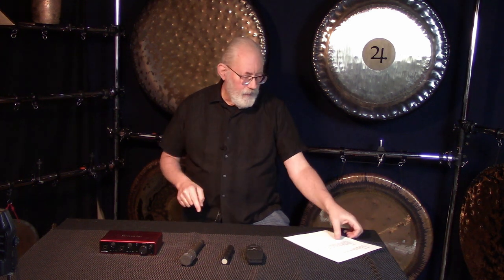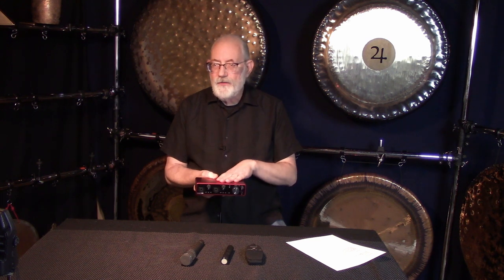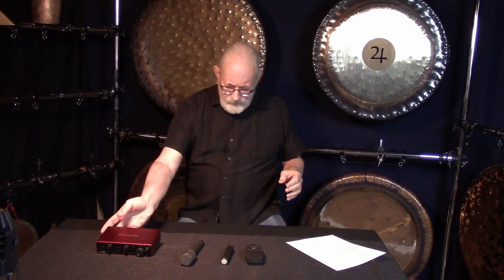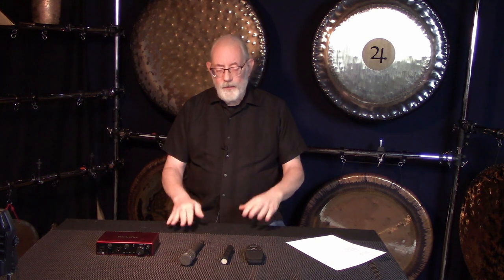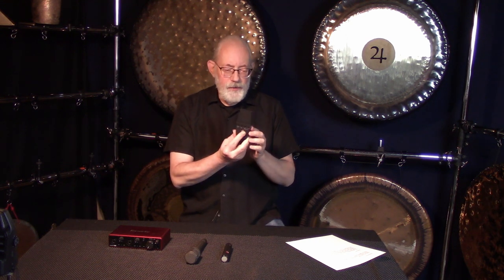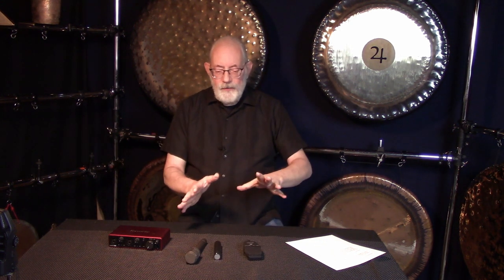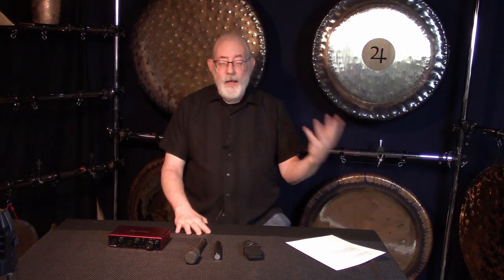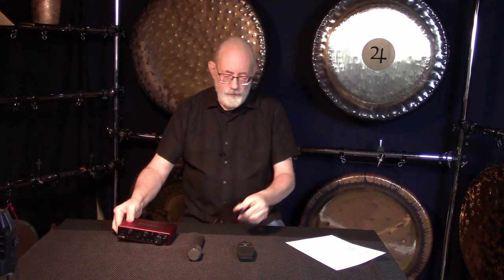Microphones for Gongs Revisited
This week I take a look at 2 recent questions about microphones and talk about what you should use to mic your gongs with.

I did put out a ‘Beginner’s Guide to Mics & Recording’ series of videos in 2020.

My thanks to Andrometer and Christine for their questions!

If you have any questions, or any topics you would like to see me cover, put them in the comments below. ⬇︎